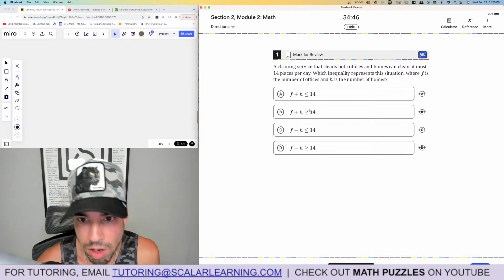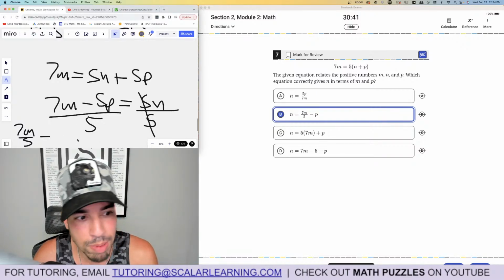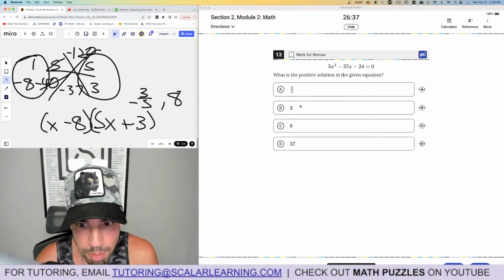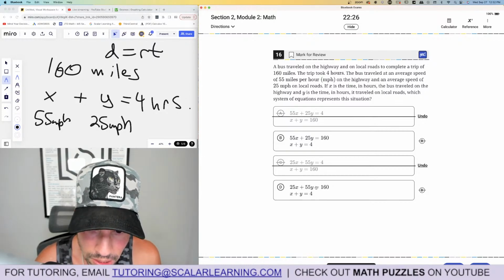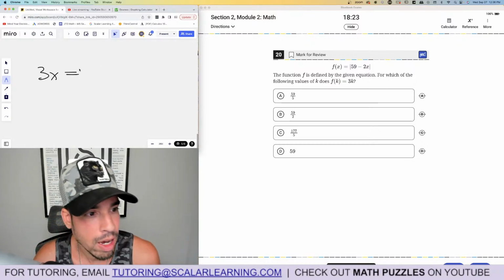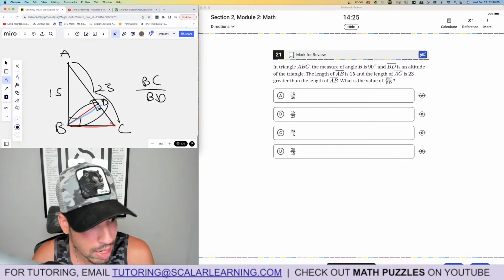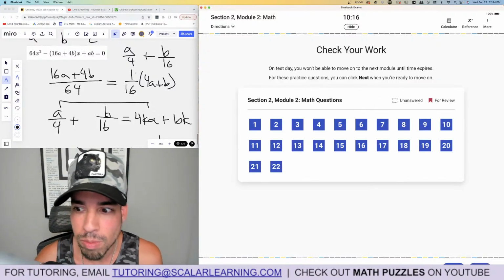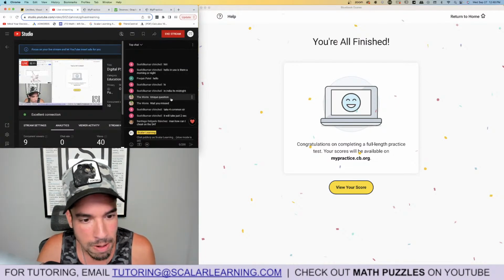Digital PSAT NMSQT Official Practice Test 1 - Math Module 2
Watch Huzefa blaze through the math portion (Module 2) of the official Digital PSAT NMSQT from the college board. If you're taking the PSAT in the next month, this livestream is a MUST! Learn all the strategies and tips from Huzefa as he teaches the math while he takes the test in real time.